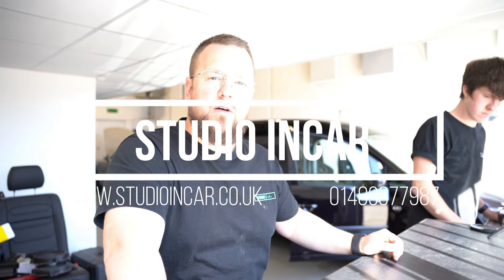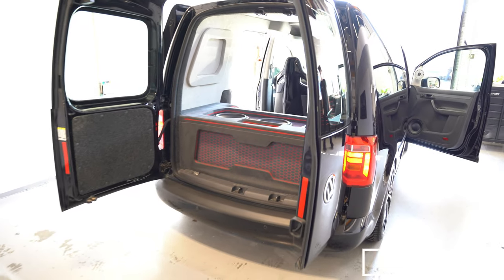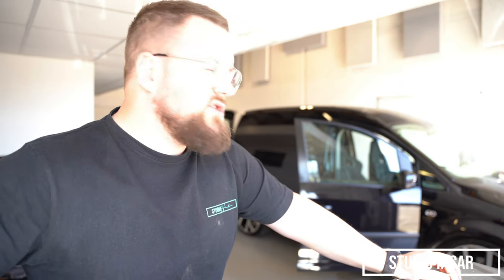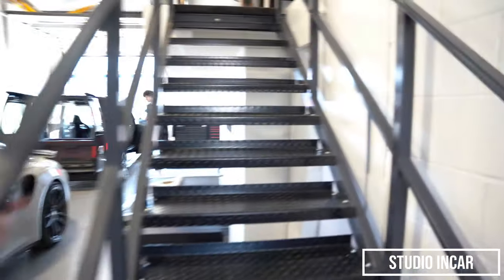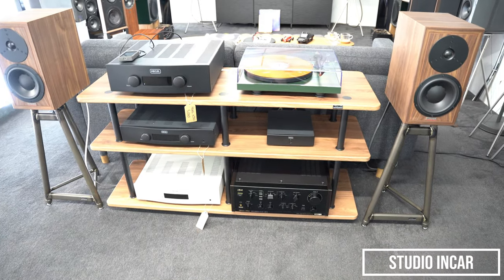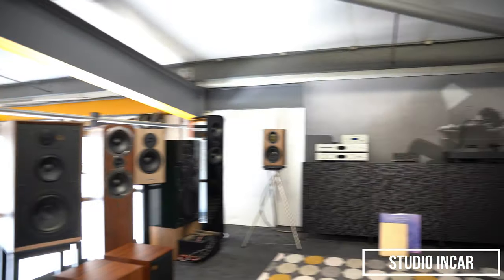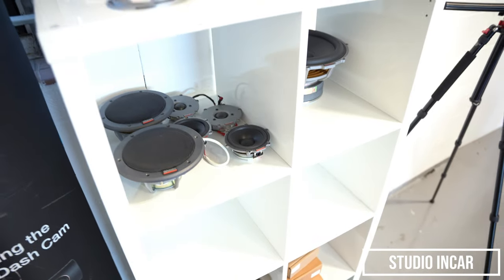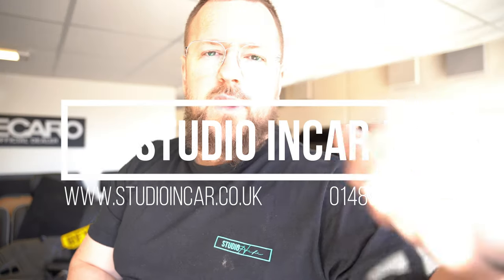Studio Incar Workshop Walkaround 2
Welcome into our workshop for the second in our weekly walk around videos! Catch up on the goings on of our weekly (or bi-weekly at the moment) turn around on the workshop floor ad new products arriving upstairs. Simple, short, effective. Enjoy!